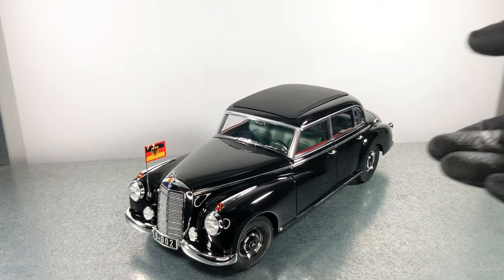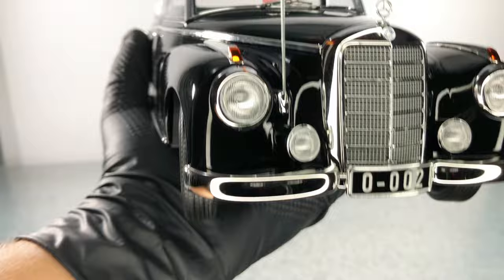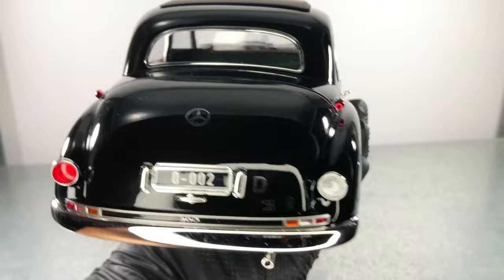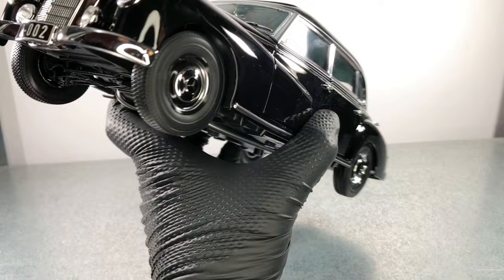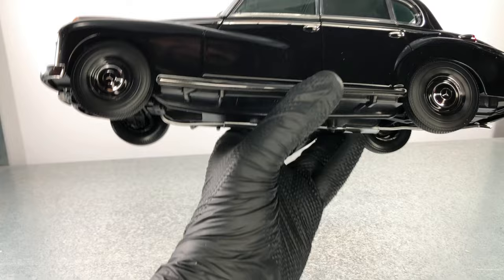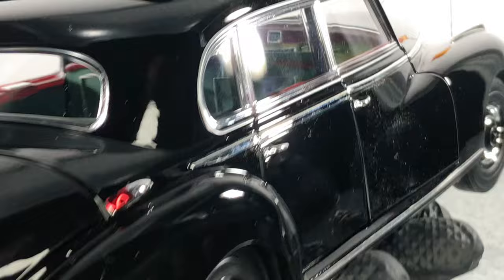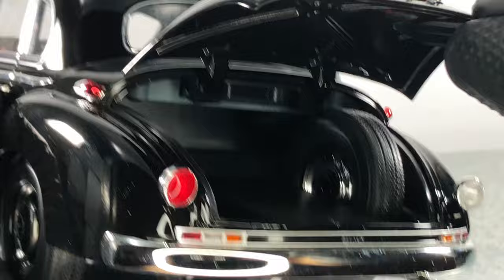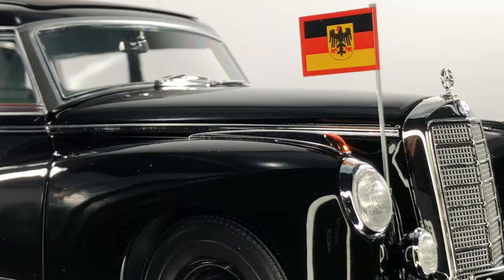Mercedes-Benz 300 Konrad Adenauer (1955) 1:18 Norev Diecast Model Car Review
Step back in time with us as we unbox and review the exquisitely detailed 1:18 Norev diecast model of the legendary 1955 Mercedes-Benz 300 Konrad Adenauer. This iconic automobile, named after the first Chancellor of West Germany, oozes timeless elegance and sophistication. Join us as we explore every intricate detail of this miniature masterpiece, from its finely crafted exterior to its meticulously recreated interior. Get ready to witness the blend of history and craftsmanship that make this model a must-have for car enthusiasts and collectors alike. If you're passionate about classic cars and the art of diecast modeling, this video is a treat you won't want to miss!